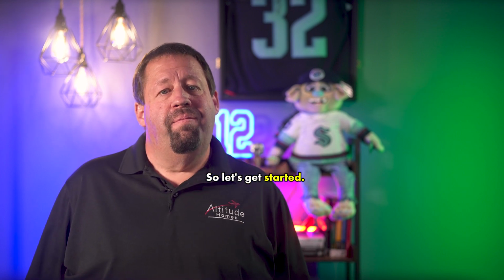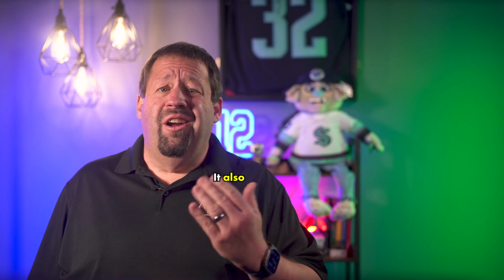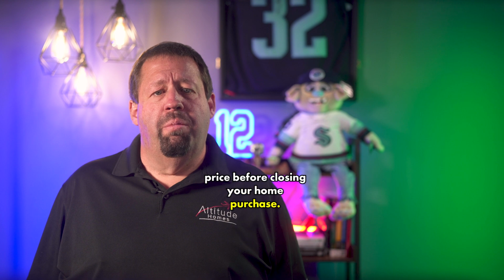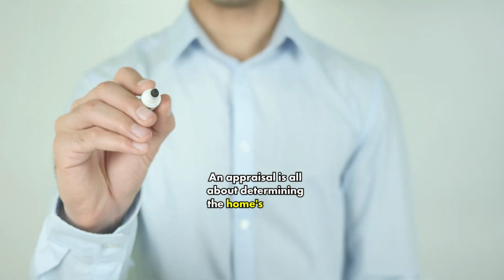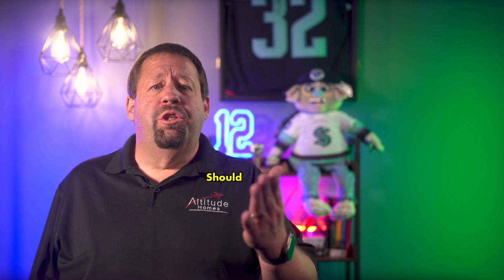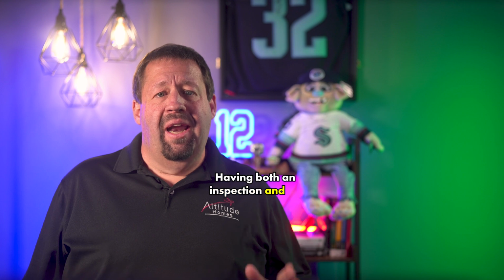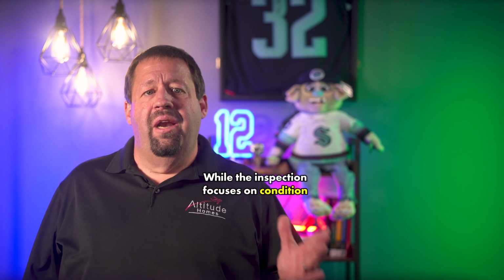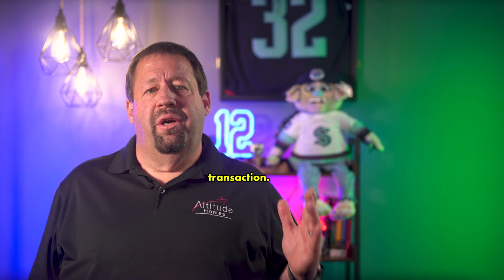Inspection vs Appraisal: Key Differences Explained!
⚡🏠 Home Buying Unveiled: Inspections & Appraisals! 🏠⚡ Understand these crucial steps of buying a home. Don't leave your investment to chance—get the lowdown on home inspections 🛠️ and appraisals 💲 that could save you from future headaches. 🚫💢 Dive deep with expert insights and ensure you’re not overpaying for your dream home! 🏡💭✨

➡️ Whether you're a first-timer 🐣 or expanding your portfolio 📈, we've got the tips and tricks for a seamless home-buying experience. 📝💫 Stay informed and join us for the journey to your perfect home! 🗝️💖

0:00 - Intro
0:16 - What is a Home Inspection?
0:52 - What a Home Inspection is NOT
1:29 - What is an Appraisal?
2:06 - What an appraisal is NOT
2:41 - Conclusion

✨ABOUT US✨
The decision to buy or sell a home shouldn’t be made lightly. Here at Altitude Homes, we want to help make that decision easier by providing you with relevant, educational information about the Western Washington real estate market right here on our YouTube channel. Whether you’re looking for helpful tips about buying a home, selling a home, or the latest market statistics, we’re here to bring that information together all in one place. We have a passion for helping homebuyers and home sellers achieve their goals and we’d love to talk to you about how we might help you achieve yours.

🏠Looking to buy a home in Washington?

🏠Looking to sell your Washington area home?

John Hurlbut
Altitude Homes
Keller Williams Realty
1029 East Main Street #201
Puyallup, WA 98372